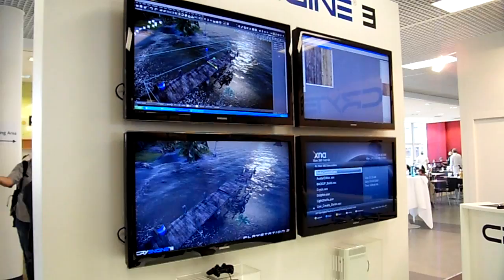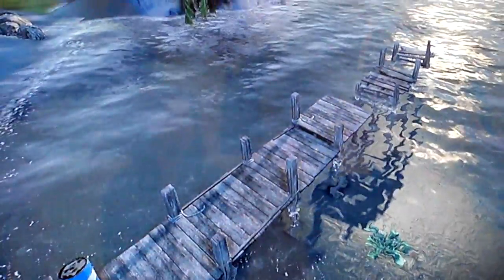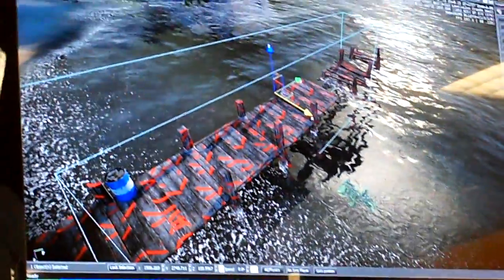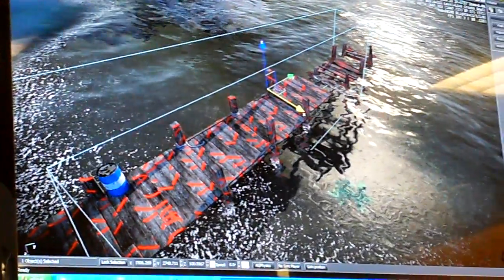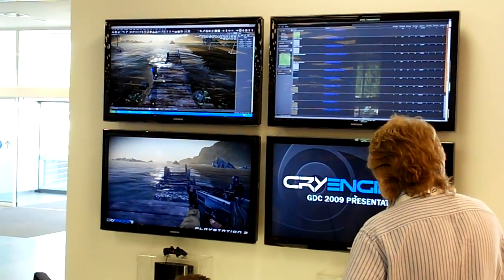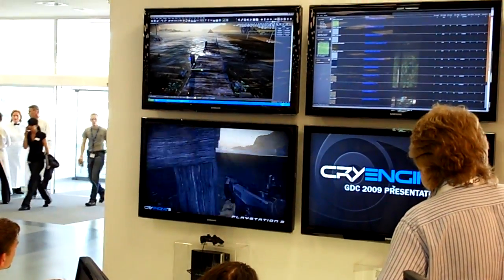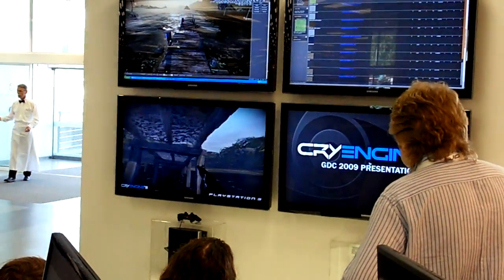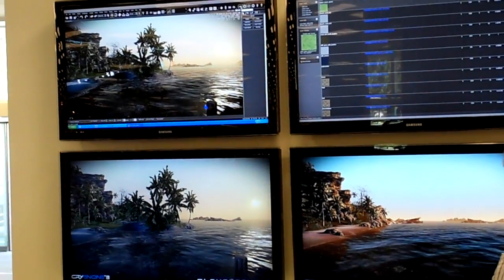Gamescom: Cryengine 3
Cryengine 3